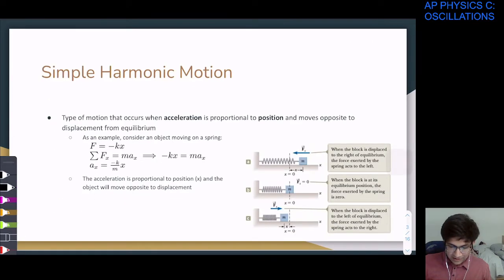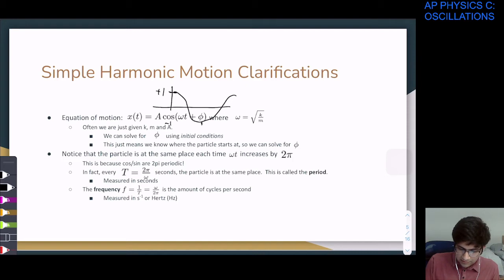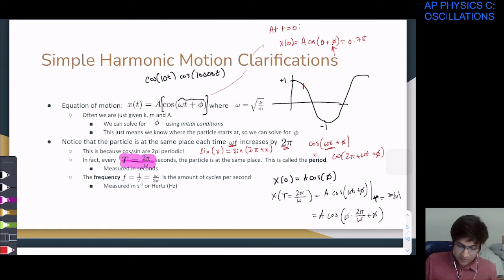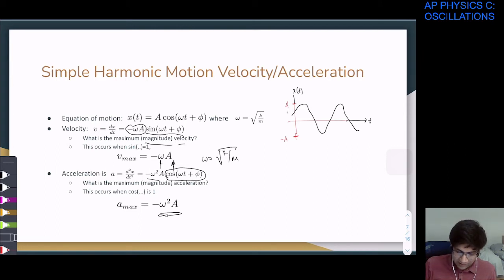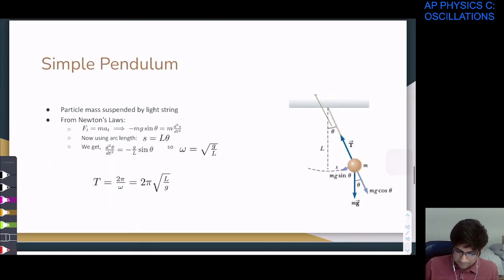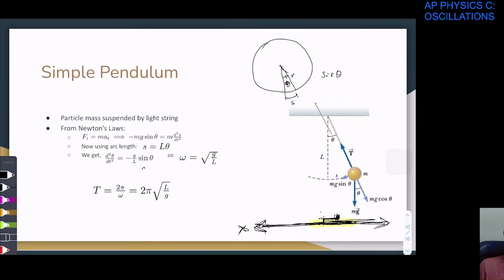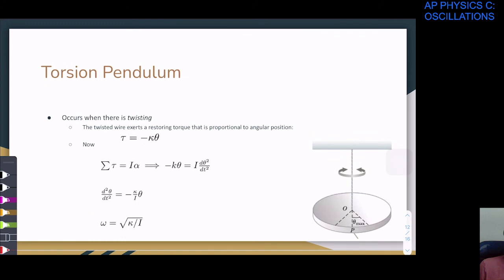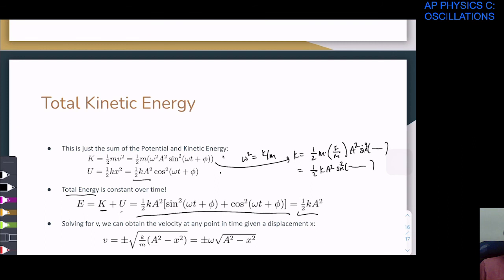AP Physics C - Simple Harmonic Motion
We cover simple harmonic motion -- what it means for an object to oscillate and the various equations that are used to describe this motion.  With a calculus flavor, of course!